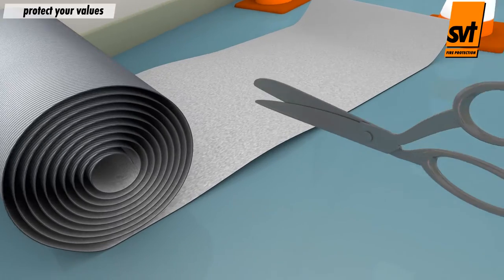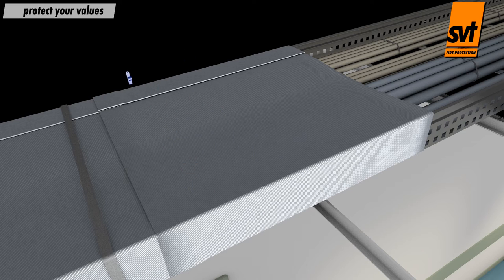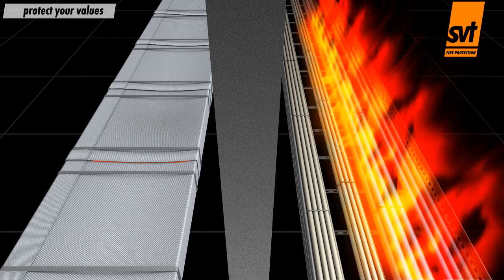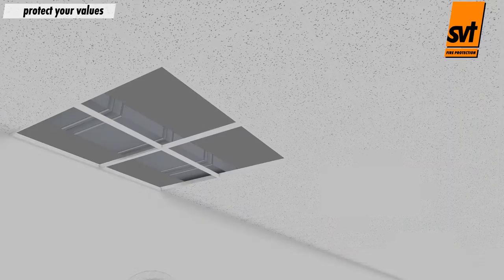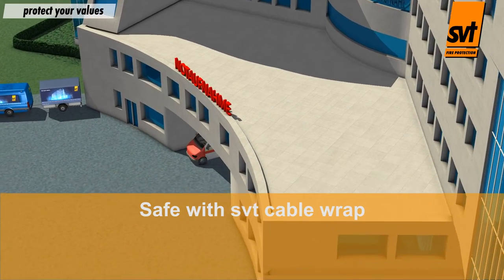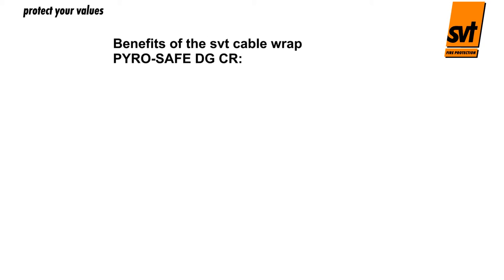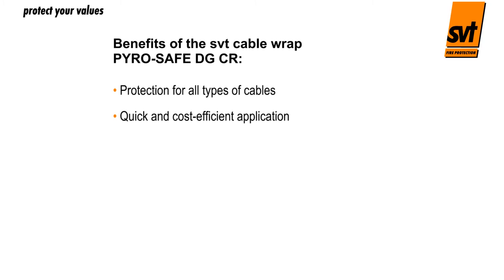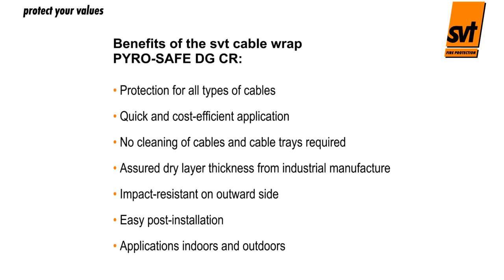Installation Video - PYRO-SAFE® DG-CR cable bandage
PYRO-SAFE® DG-CR is a flexible composite fibre glass fabric with grey external PU coating and internal black or red-coloured thermoplastic intumescent coating. It is used in various applications, e.g. as a cable wrap or cable bandage.